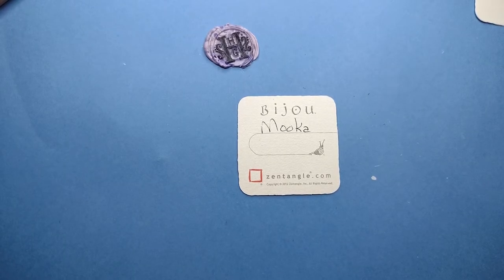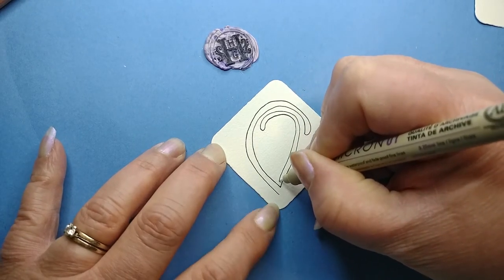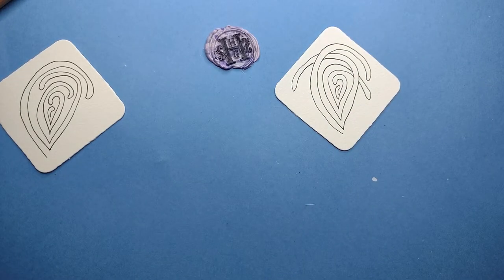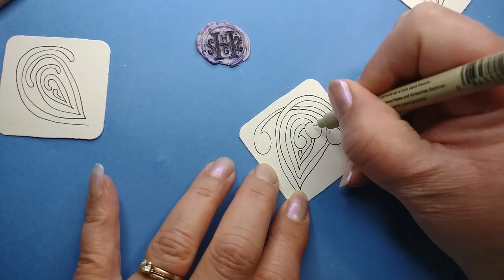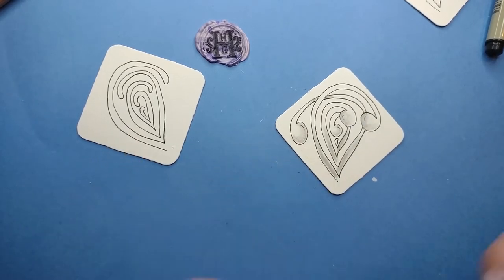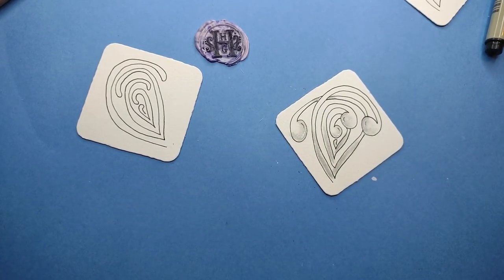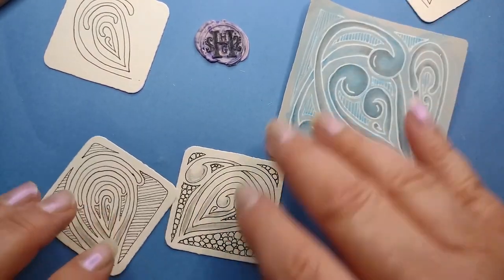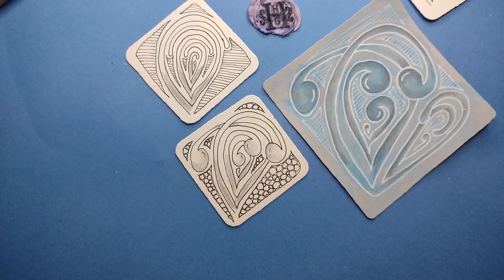Zentangle® Quickie: Mooka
Enjoy this wonderful Zentangle® Original Tangle, Mooka!

for Class info, Step-outs, Zentangle® Supplies, Blog, etc.

Happy Tangling!!!